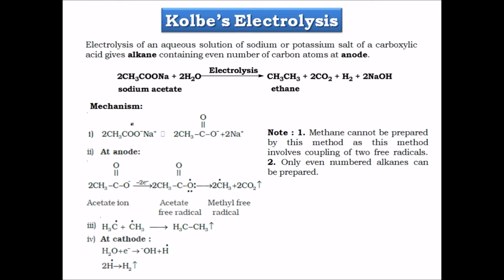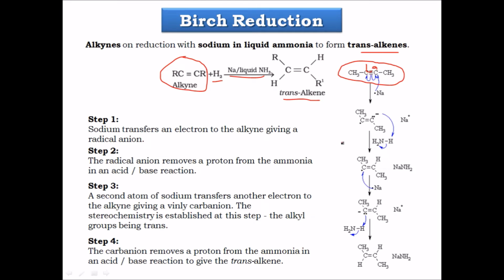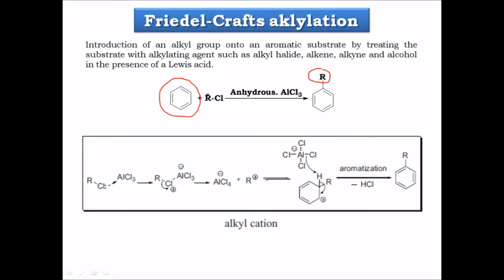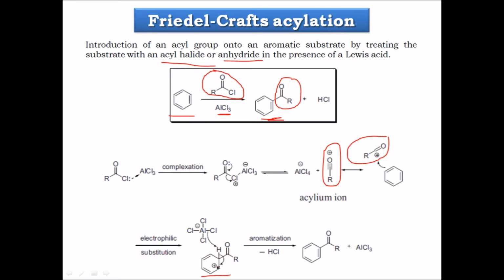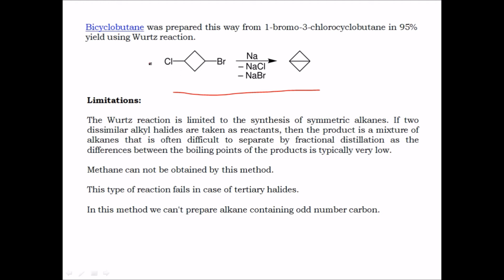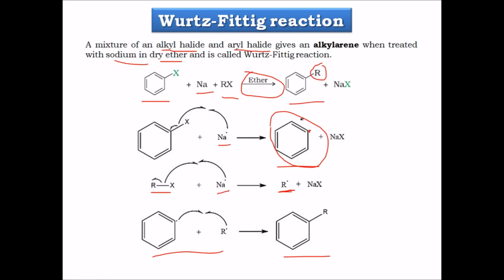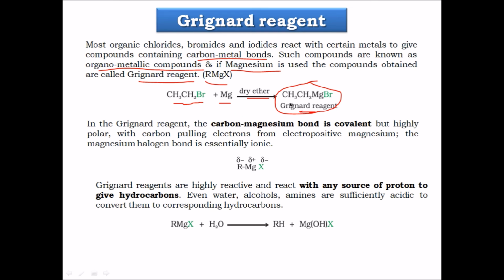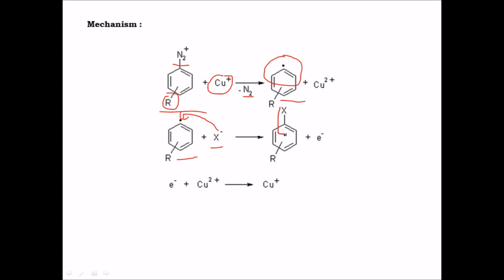Organic Reactions | Reaction Mechanism | Name reaction | Naming Reaction | Reaction of class 11 & 12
Part- 1/3
Organic named reactions | Organic naming reactions | Name reactions of class 11 & 12 | mechanisms | Organic chemistry | JEE | NEET |
This video comprises some organic named reactions with their detailed mechanism from class XI & XII which are very useful for any competitive exam like JEE, NEET etc.